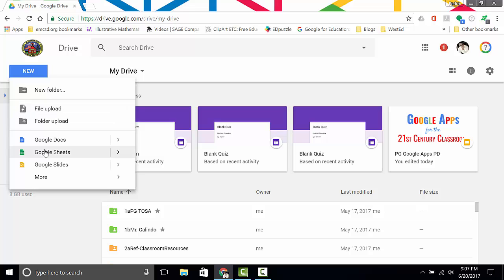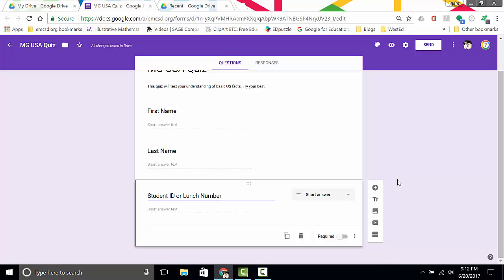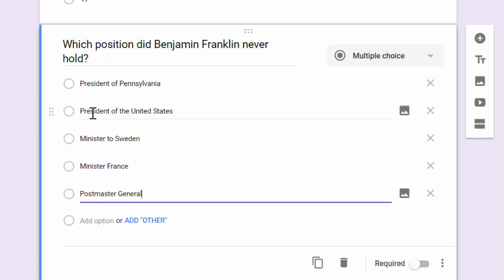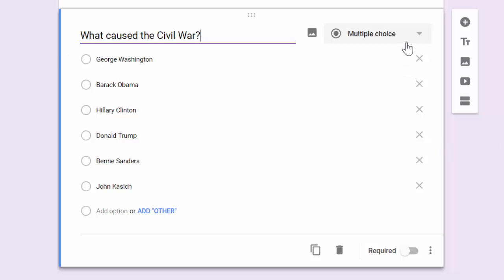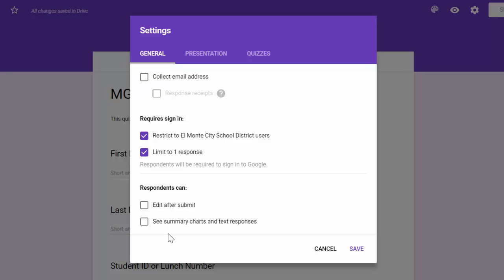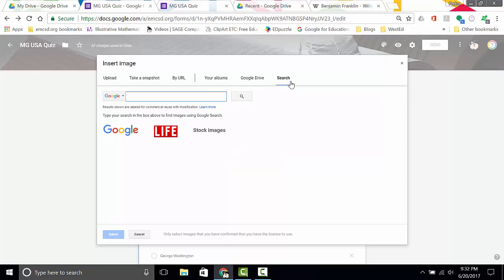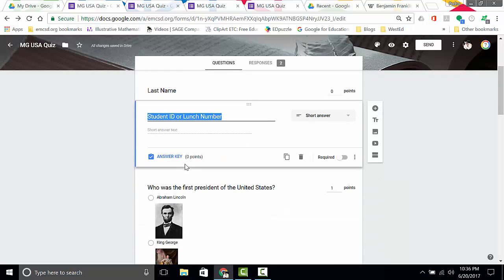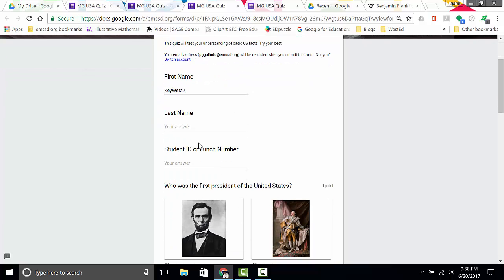Use Google Forms to Build a Test